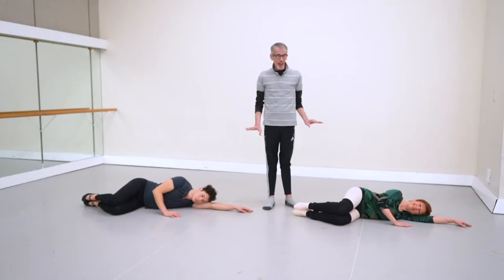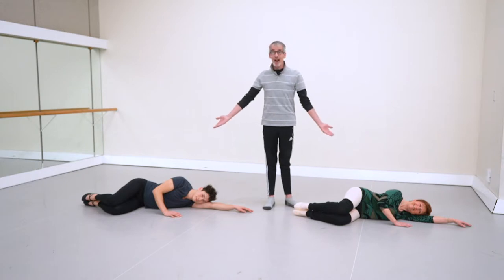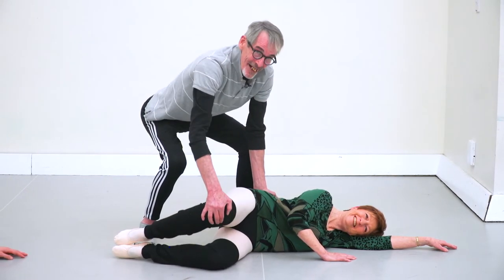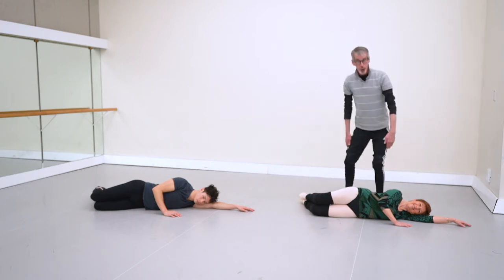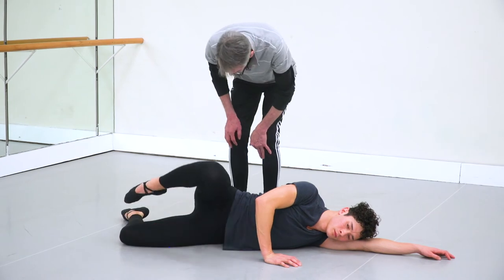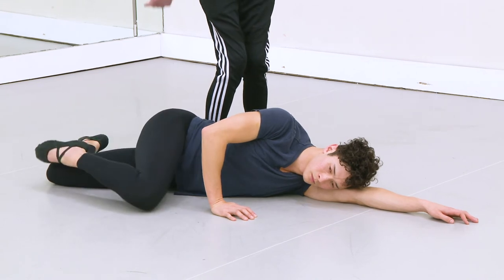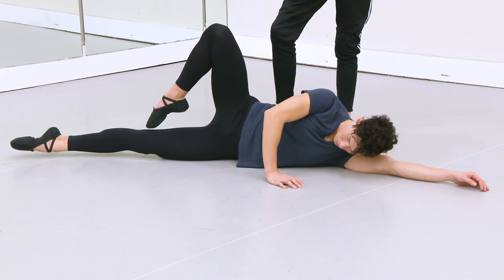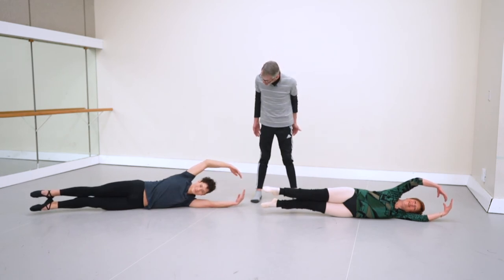Adult Ballet Resources – Turnout Series – Floor Exercises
Join NBS' Adult Ballet Program Coordinator Bob McCollum (also known as Ballet Bob) for these video resources to compliment your online classes. In a set of videos released weekly, Ballet Bob will take you through a series of exercises focusing on topics including turnout, the upper body, stretching and feet.